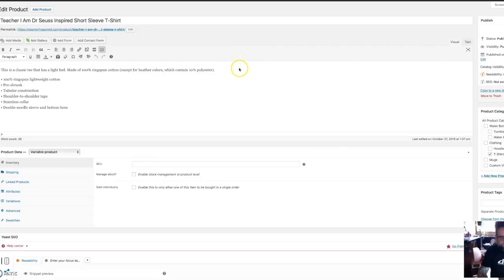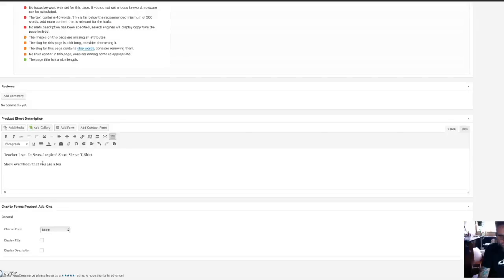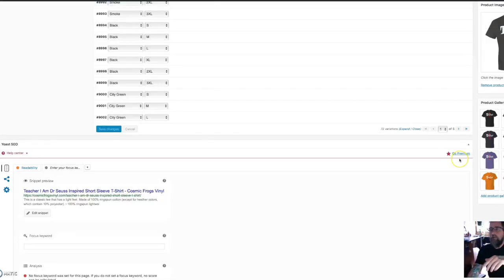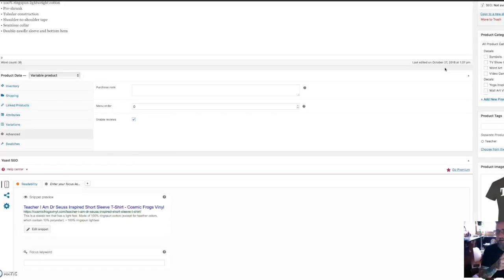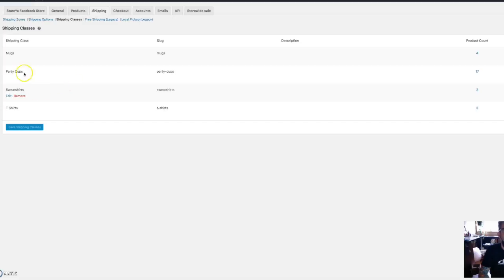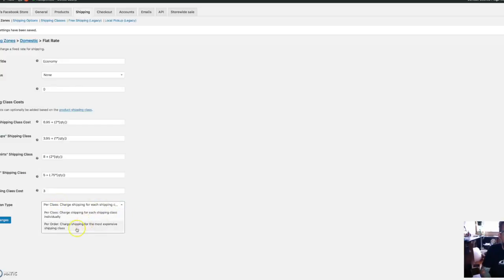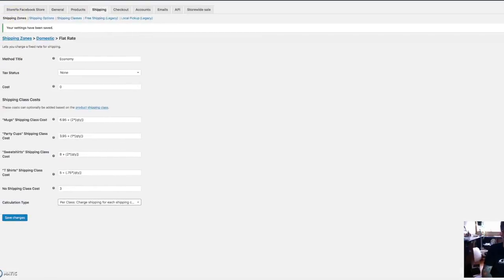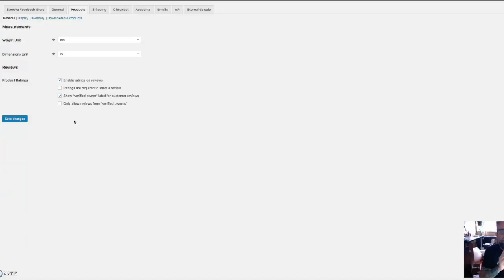PRINTFUL PART 3. FINE TUNING YOUR PRODUCT AFTER THE PUSH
After pushing a product from Printful to your store there are a couple things you need to do to fine tune it. Also Setting up Shipping Classes and Reviews